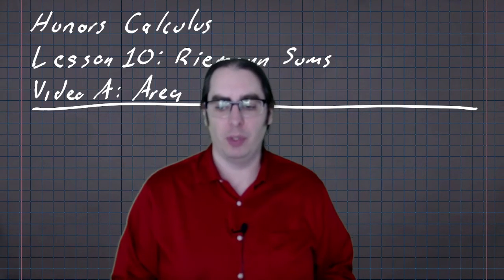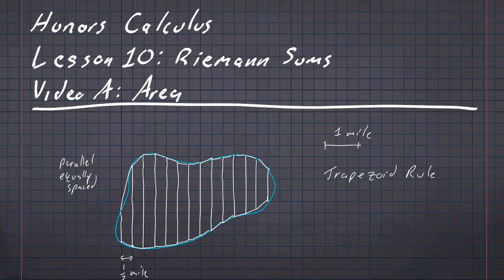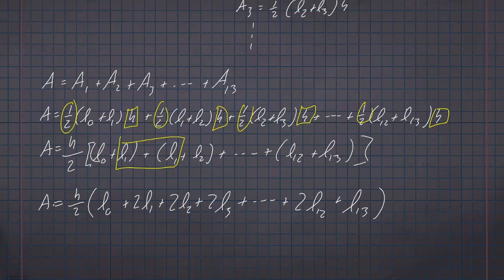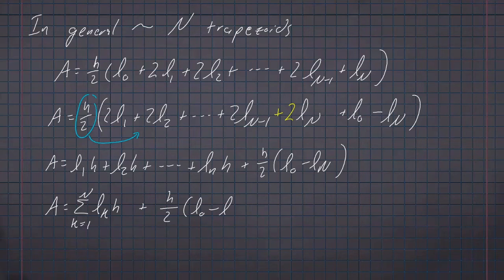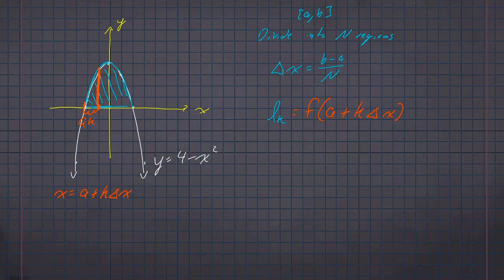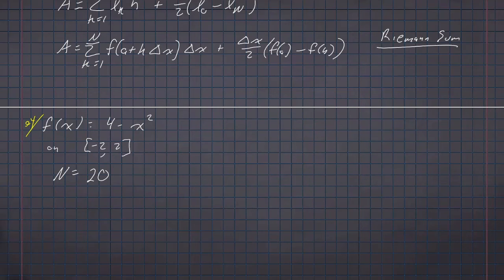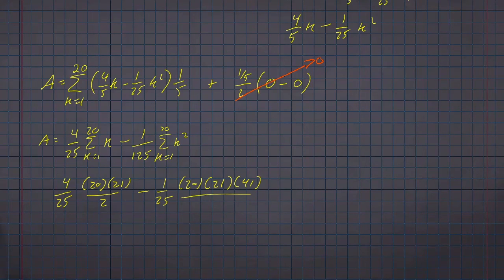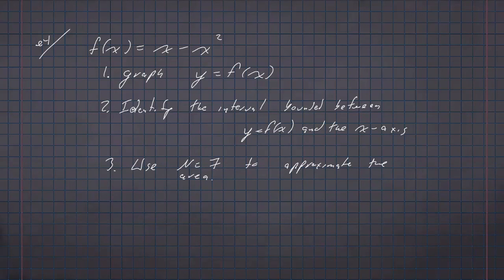10A Area (Honors Calculus)